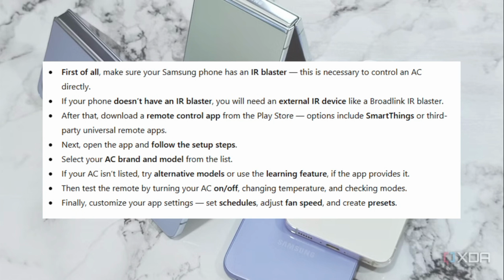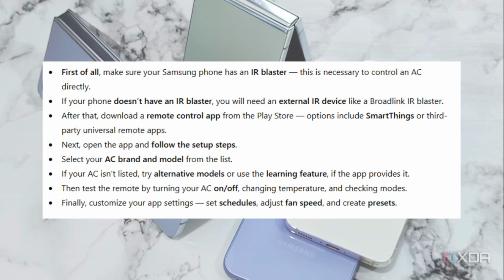How to Use Samsung Mobile as AC Remote Control | Samsung Phone Universal Remote Setup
Learn how to use your Samsung mobile as an AC remote control with this step-by-step setup guide. Discover how to check for an IR blaster, use SmartThings or universal remote apps, and control your air conditioner using your Samsung phone.

Timestamps:
00:00 - How to Use Samsung Mobile as AC Remote Control Intro
00:08 - Check Samsung IR Blaster & External IR Requirements
00:19 - Download SmartThings or Universal AC Remote App
00:27 - Select Air Conditioner Brand & Model in App
00:41 - Test AC Remote Features & Customize Settings

Searchable Terms:
- How to use Samsung mobile as AC remote control
- Samsung phone universal remote setup
- Turn Samsung phone into AC remote
- How to control AC with Samsung phone
- SmartThings AC remote control setup
- Samsung mobile IR blaster AC remote app
- How to use mobile as air conditioner remote
- Samsung phone AC remote without IR blaster